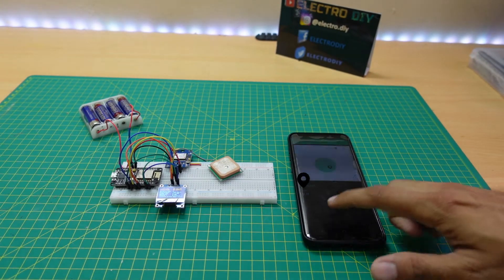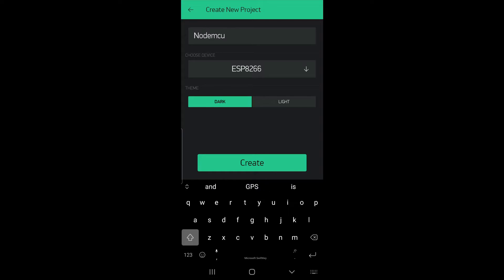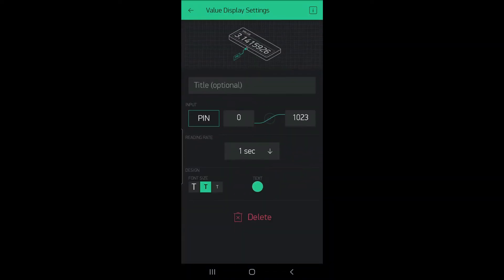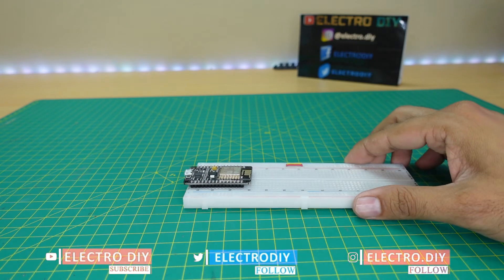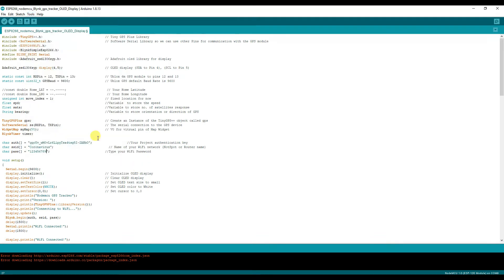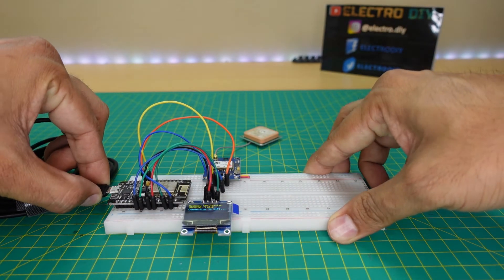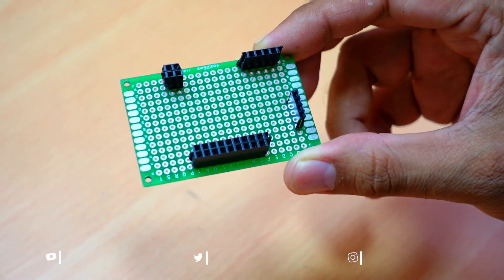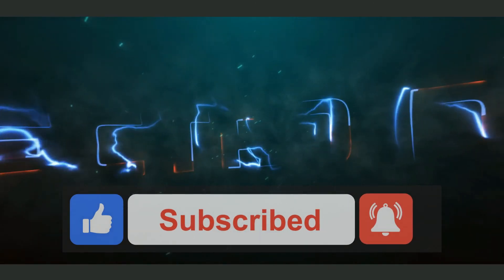ESP8266 Blynk GPS Tracker With Real Time Display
A quick DIY tutorial to build you own GPS Tracker with only 3 modules (Nodemcu, GPS module & OLED display). If the WiFi is not available you can still monitor live GPS data on the OLED screen.

Components required:

GPS Module (UBLOX NEO-6M)

Nodemcu CH340 V3

OLED Display

Jumper wires